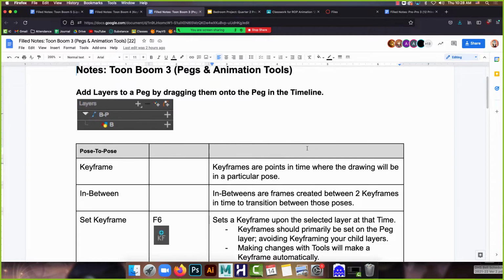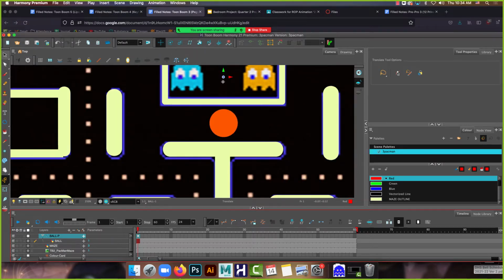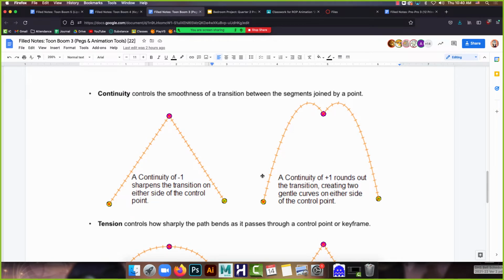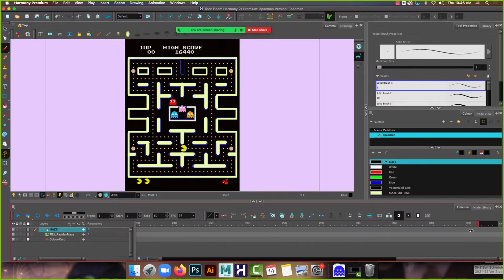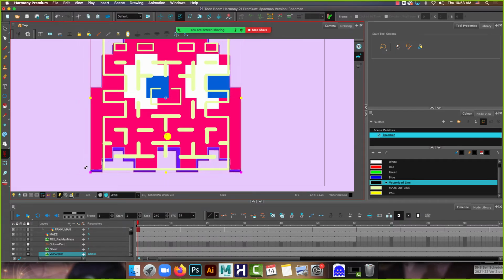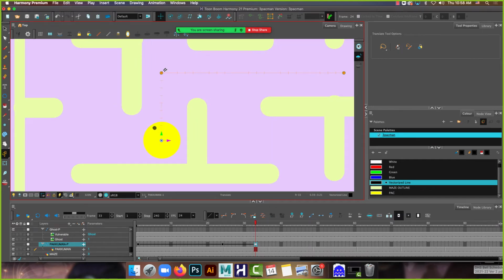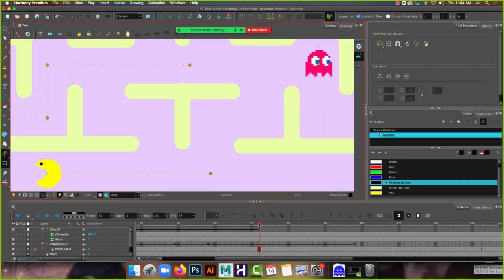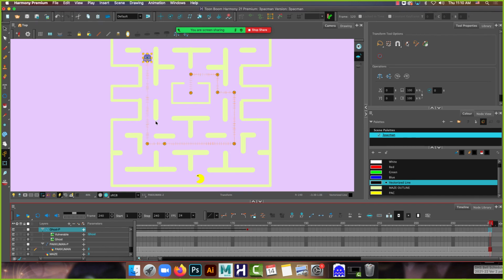Toon Boom 3 - Pac-Man Project Pt. 2 [22]